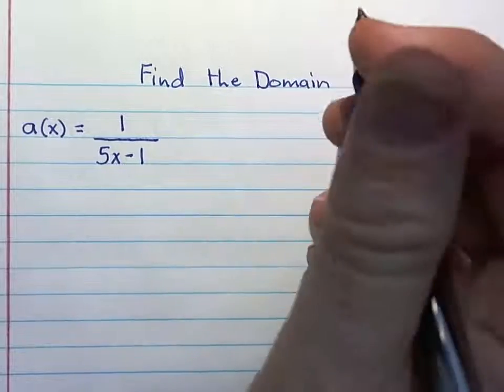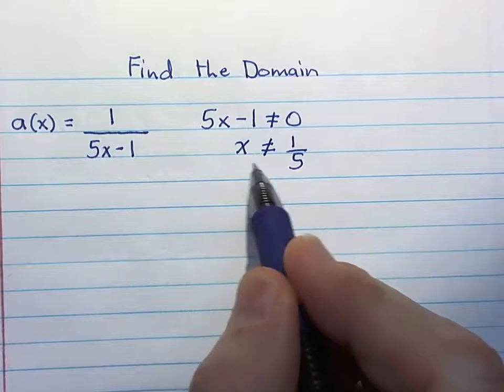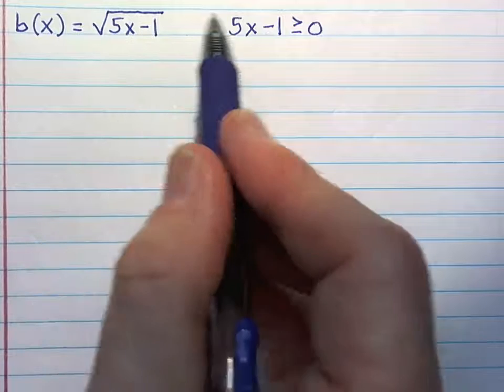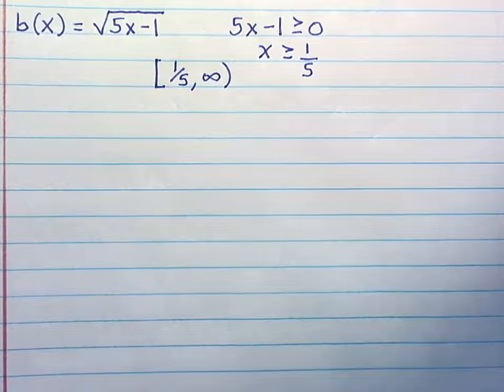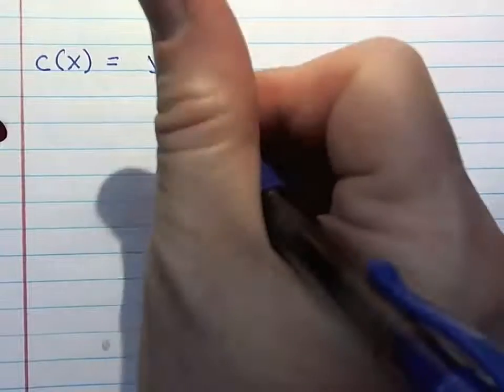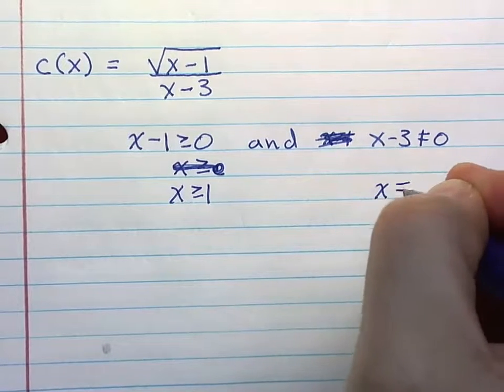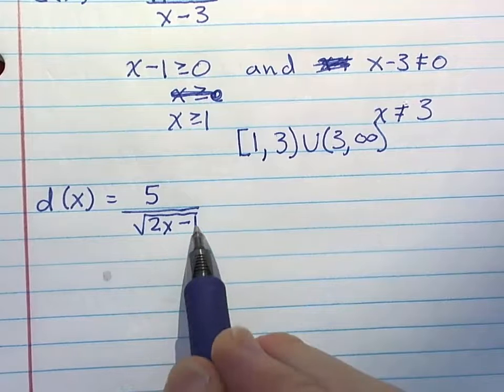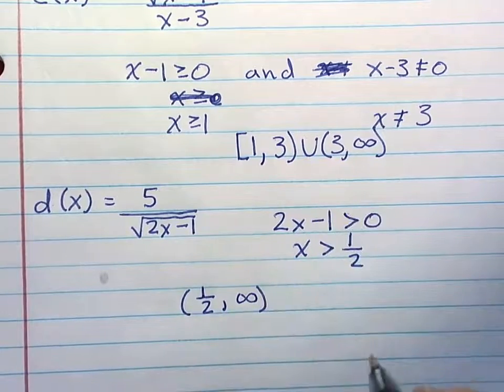Finding Domains Examples